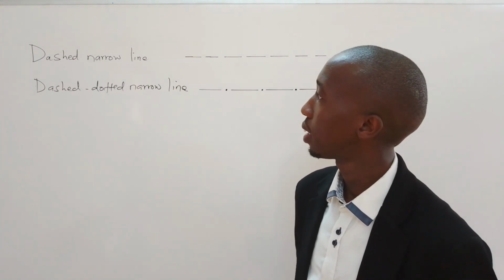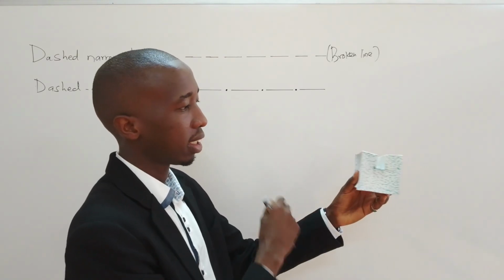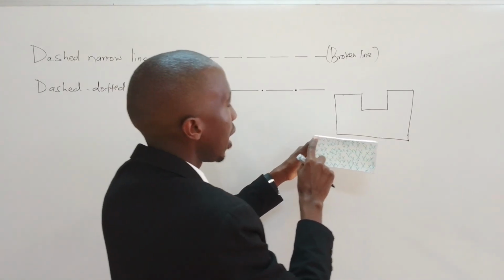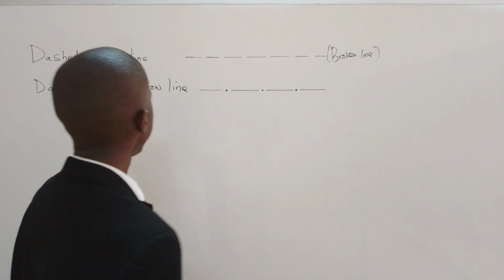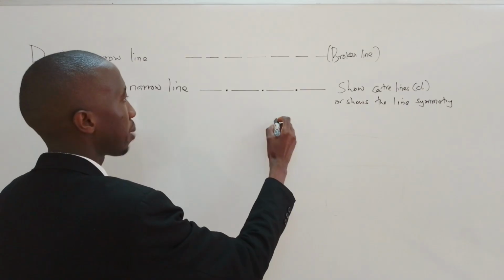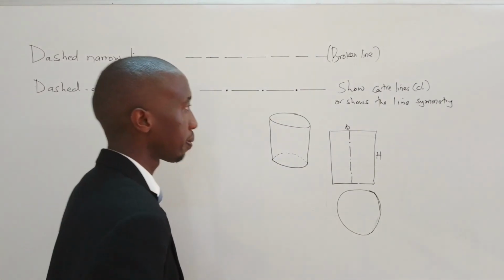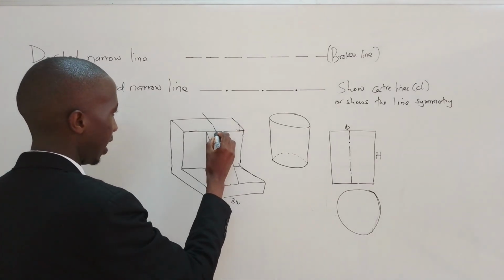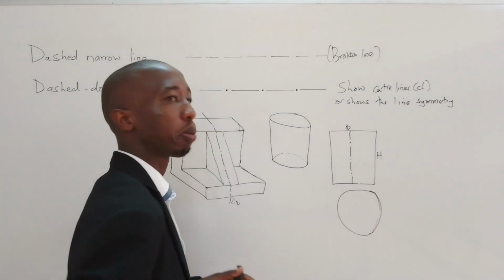Broken lines and Centre lines now illustrated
This video is a continuation of Key types of lines used in technical drawing. These 2 lines communicates a lot of information during the interpretation of orthographic views.